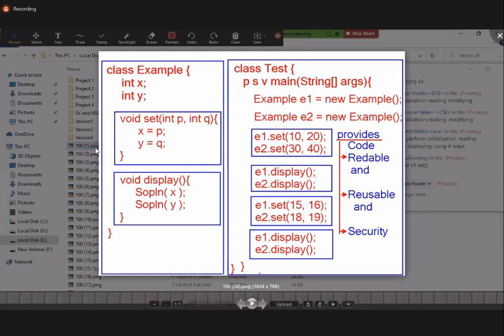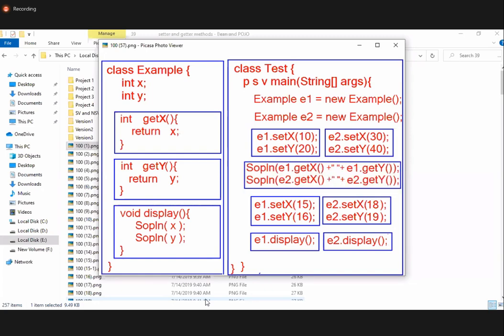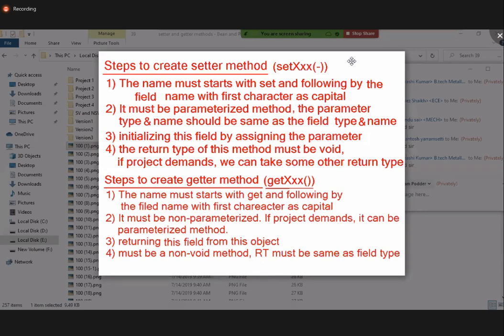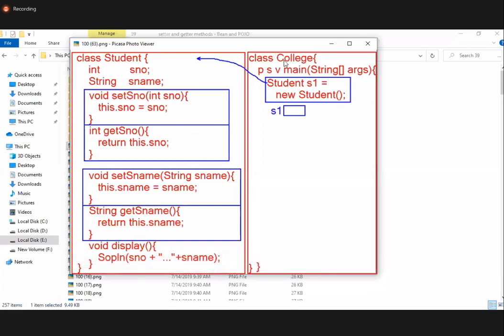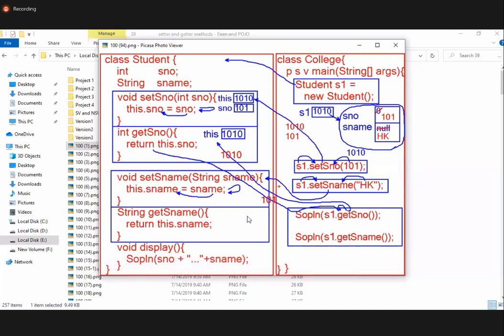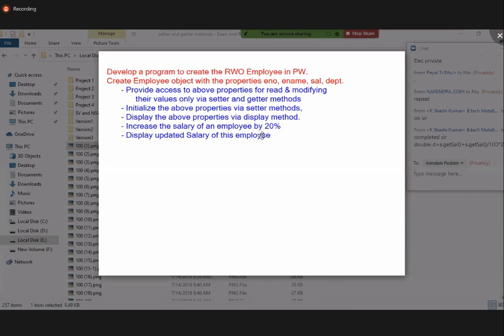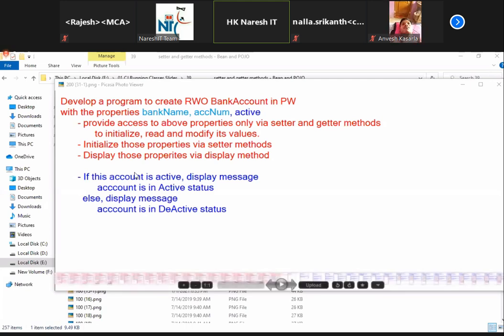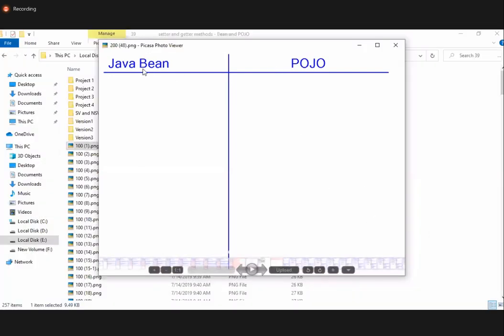58th C Java